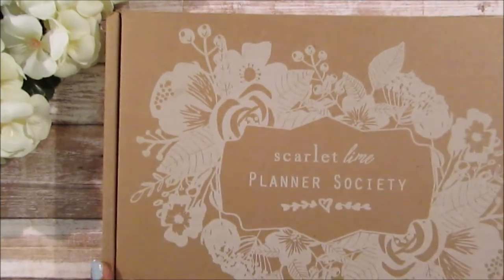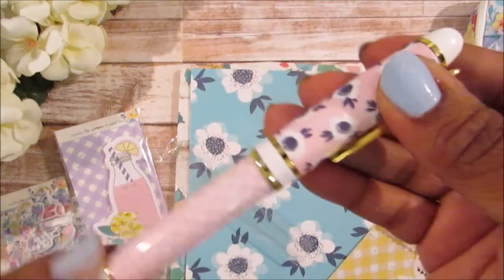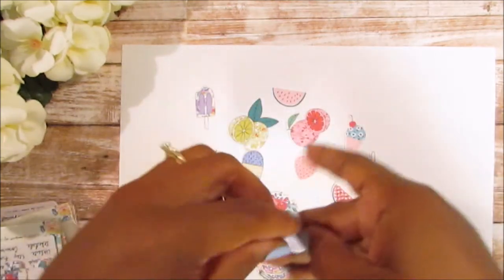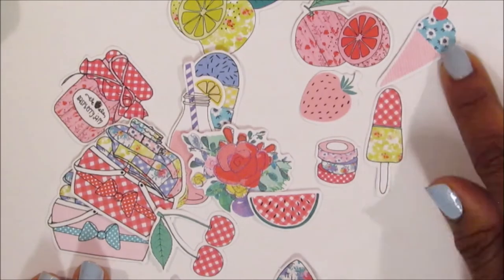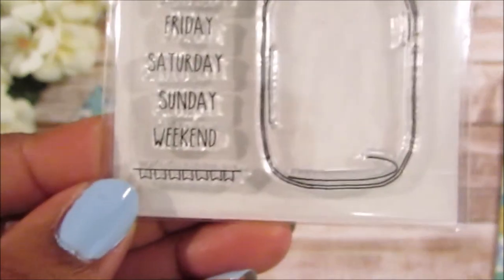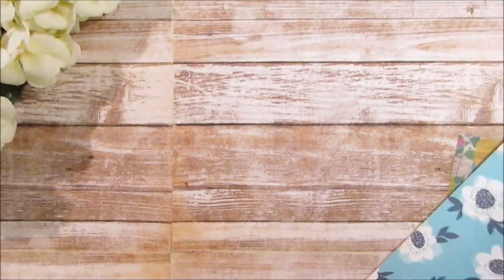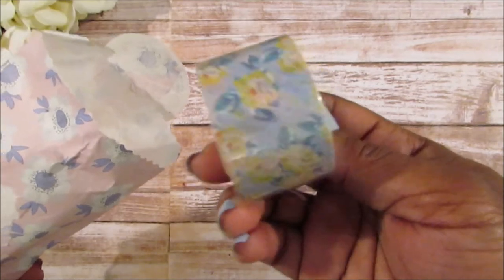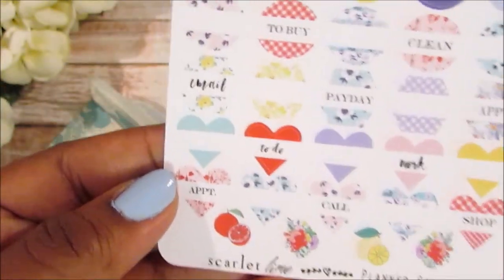June Kit 17' ~ The Planner Society Kit ~ Subscription Box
I really enjoy opening and receiving The Planner Society kit each month. Her boxes never disappoints!
 The Planner Society Kit: Scarletlime.com